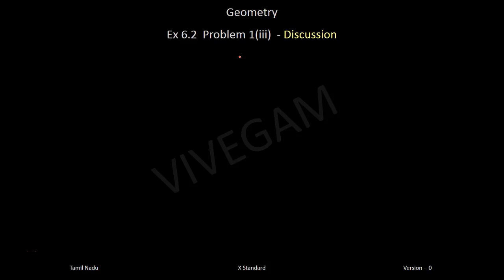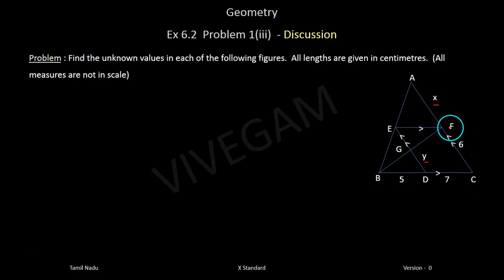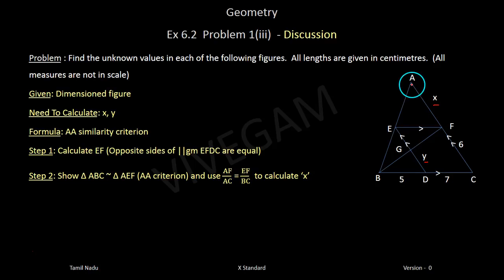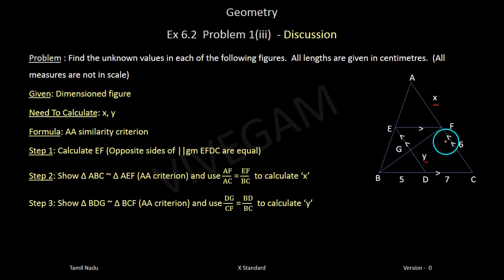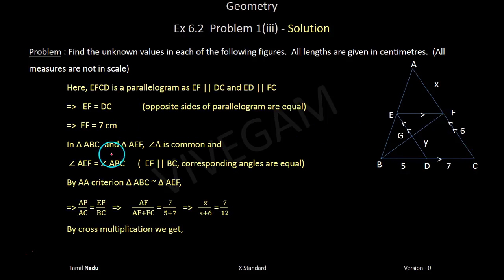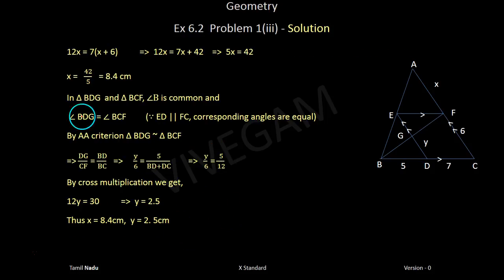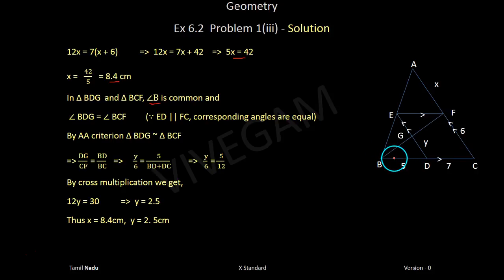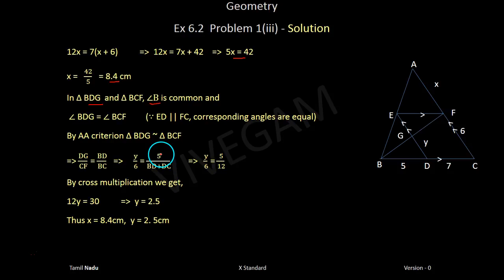6 2 1iii